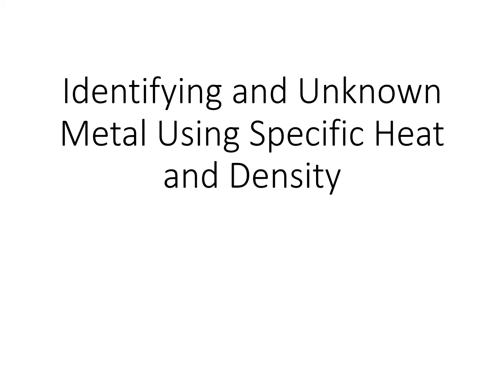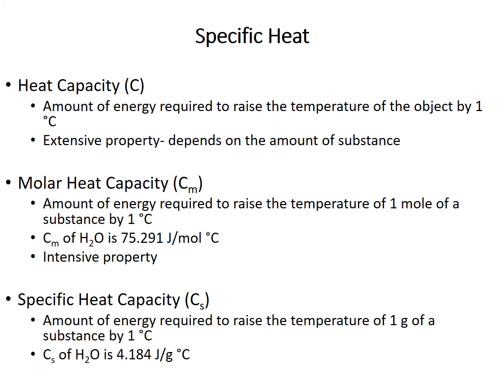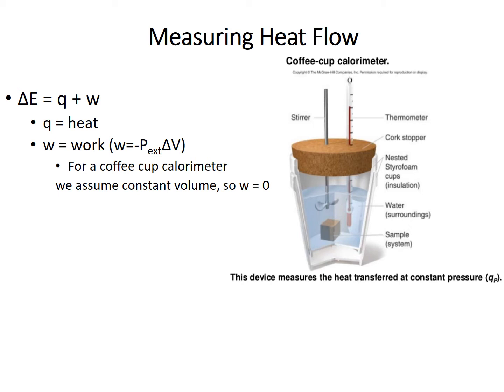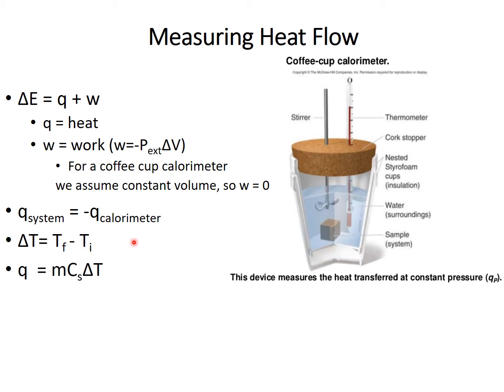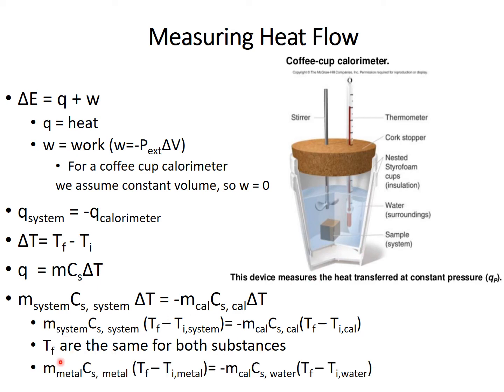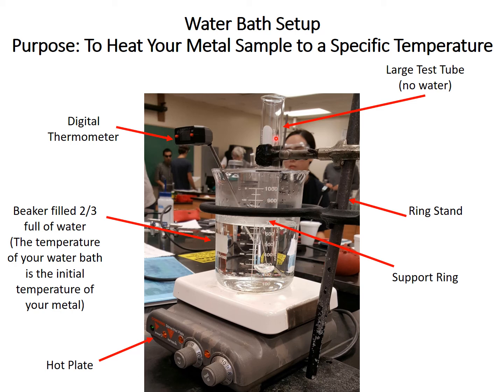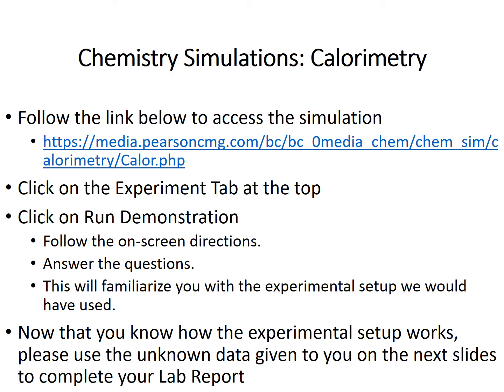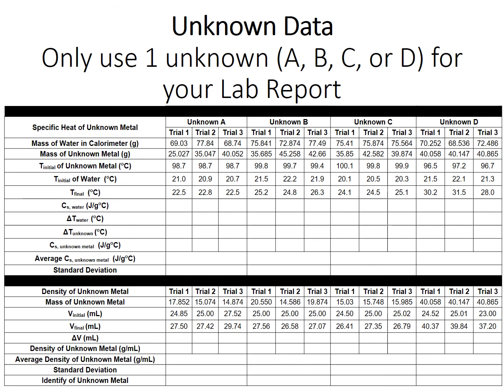Identifying an Unknown Metal Based on the Specific Heat and Density Lab